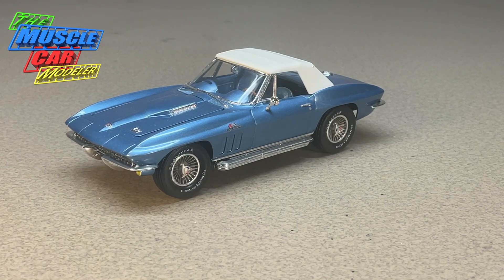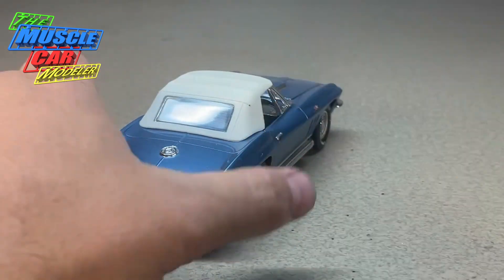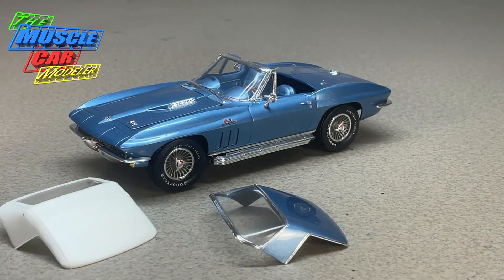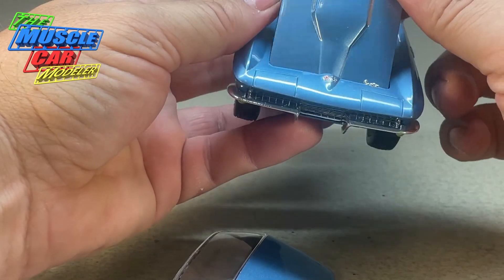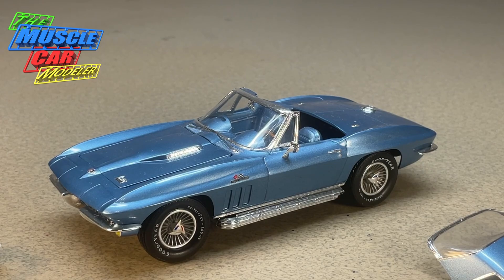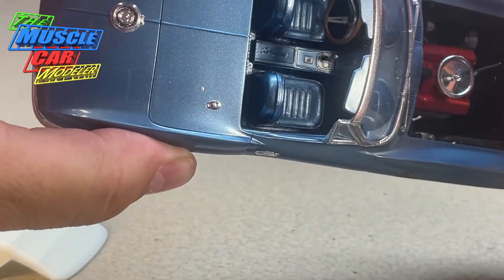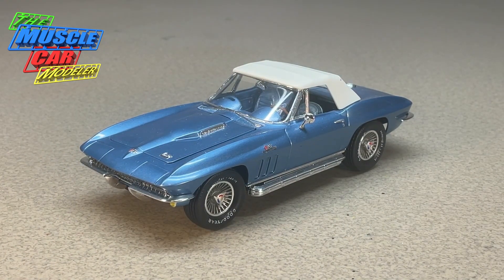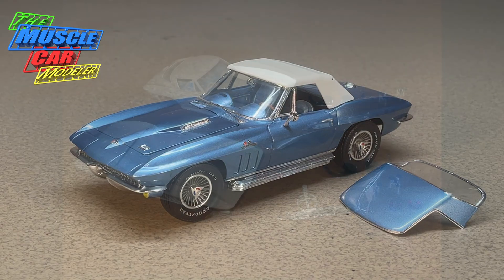AMT 1966 Chevrolet Corvette 427 Roadster Build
Here is an AMT 1966 Corvette Roadster that I picked up and restored! This kit was only offered as an annual in 1966. AMT did offer both the coupe and convertible. It was missing a lot of parts to restore but it did have most of the specific 66 parts. I used an AMT 63 Corvette Roadster to restore this one. Also used some Modelhaus parts and parts from a few other kits as well to make this a 427 Roadster.